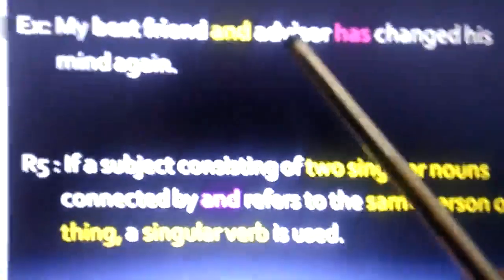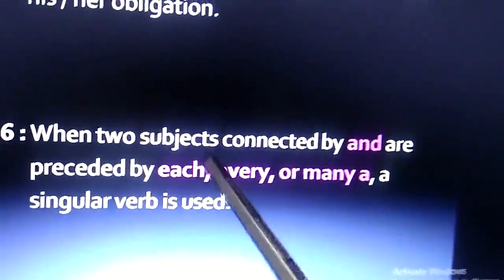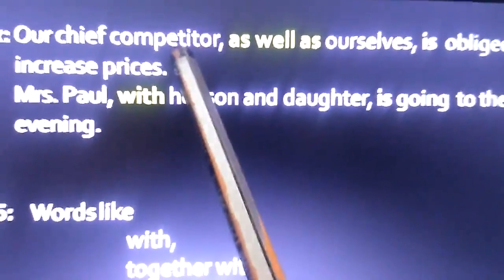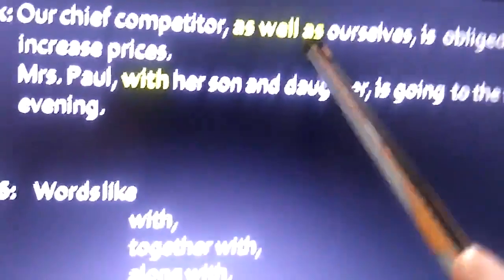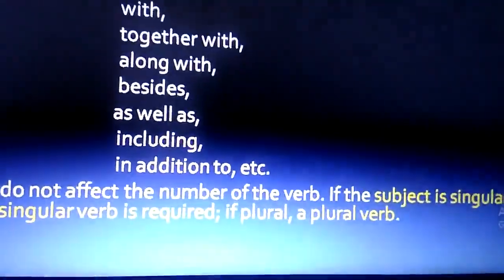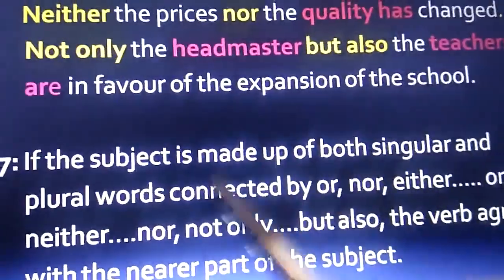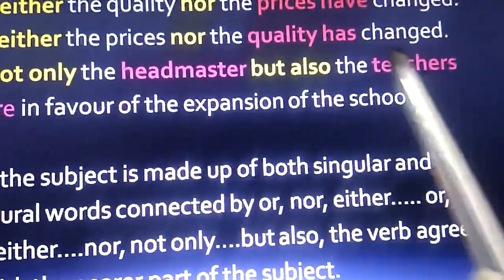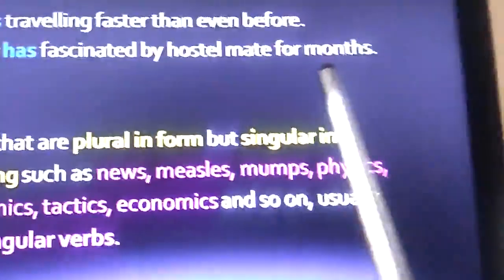Subject verb agreement 2(2)